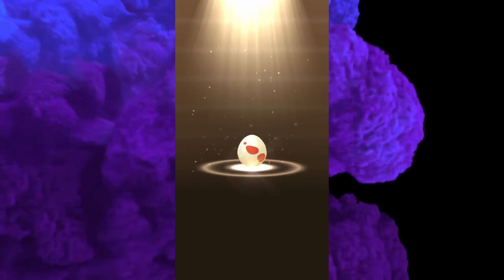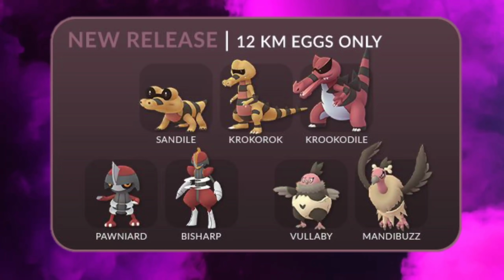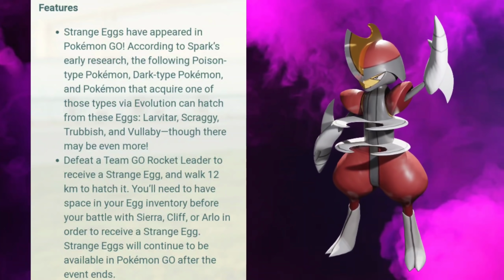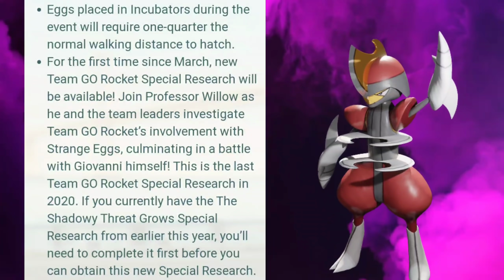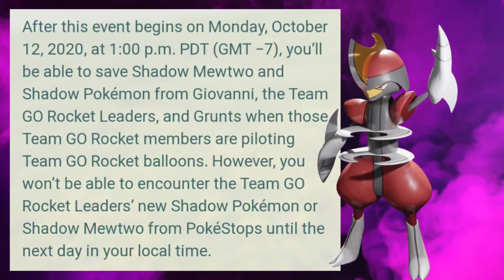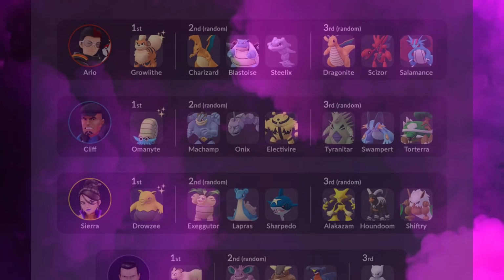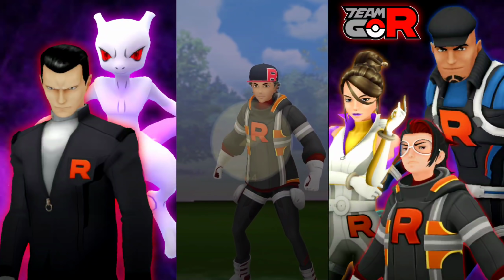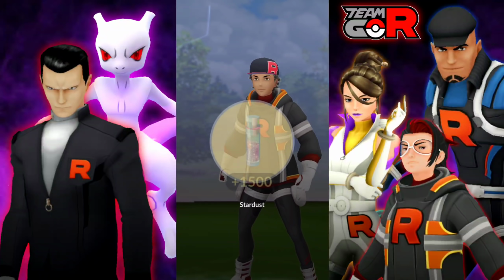Hatching 9 NEW 12km EGGS in Pokemon GO | NEW Bisharp & Mandibuzz | Pay wall? | New Shiny Shadows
The new Rocket Event starts now!
▪️Shiny spwans
▪️New shiny Shadows from Rocket Leaders
▪️Shadow Mewtwo from Giovanni for free
▪️New Gen 5 Pokemon Pawniard, Bisharp, Vullaby and Mandibuzz
▪️Hatching new 12km eggs
▪️Now to get 12km eggs
End song

Current microphone